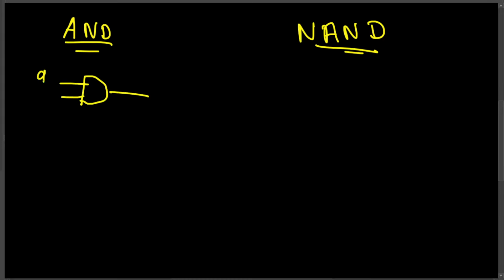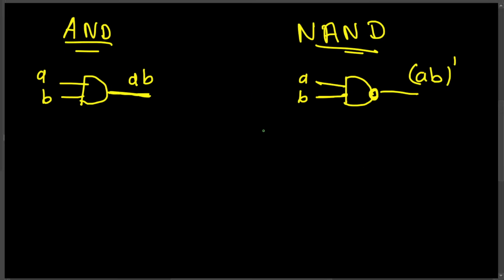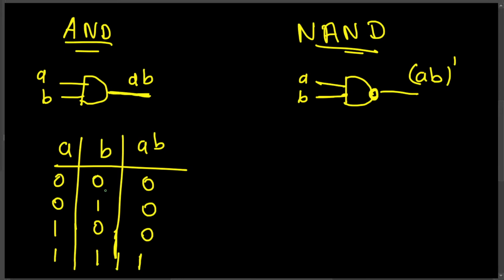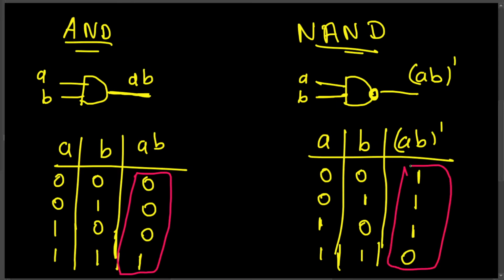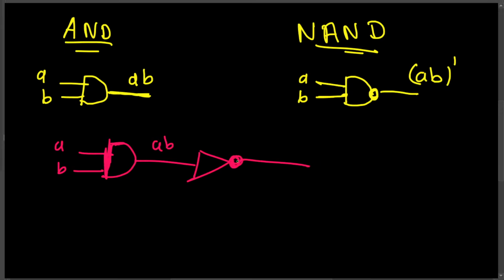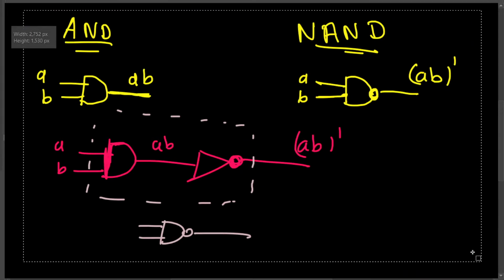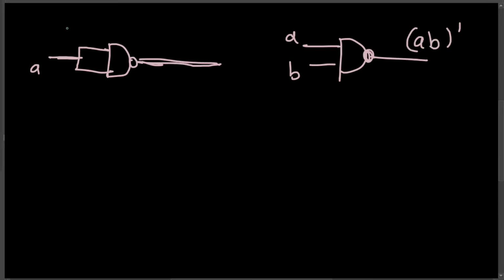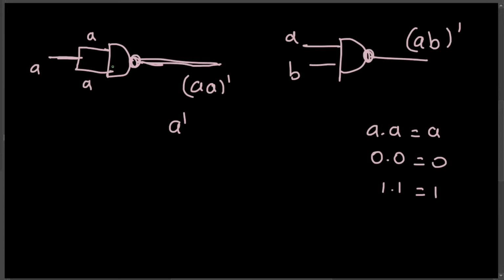Logic Gates, Truth Tables, Boolean Algebra AND, OR, NOT, NAND & NOR - Part 3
This electronics video provides a basic introduction into logic gates, truth tables, and simplifying boolean algebra expressions.  It discusses logic gates such as the AND, OR, NOT, NAND and NOR Gates.   This video is for college students who are taking introduction to logic design.